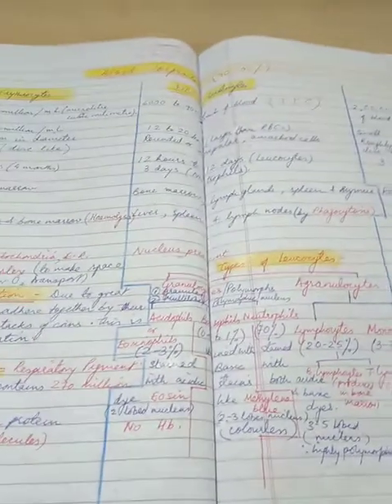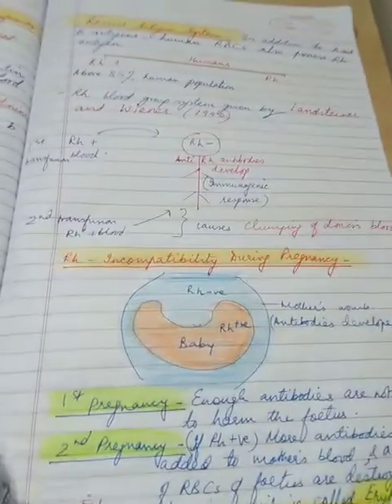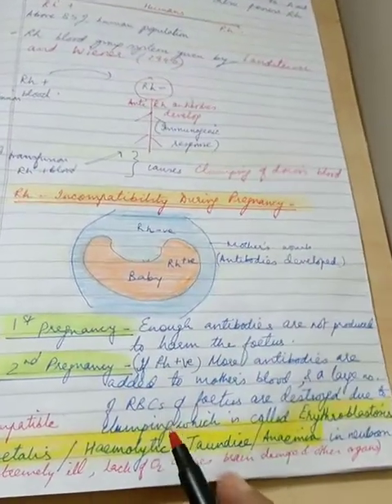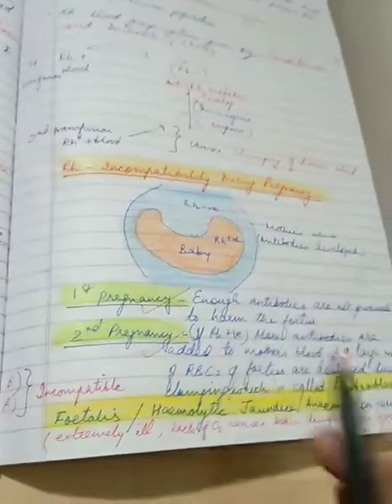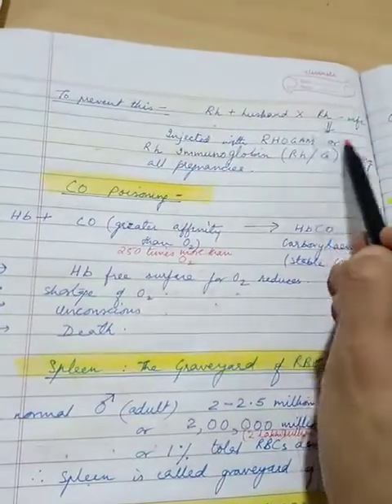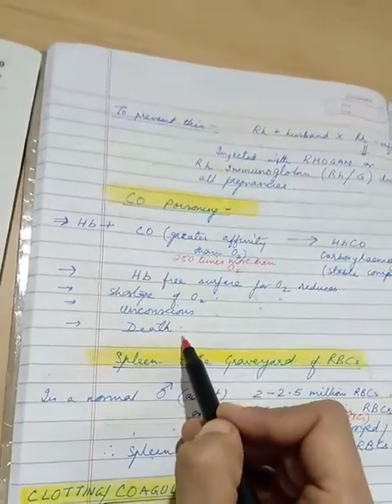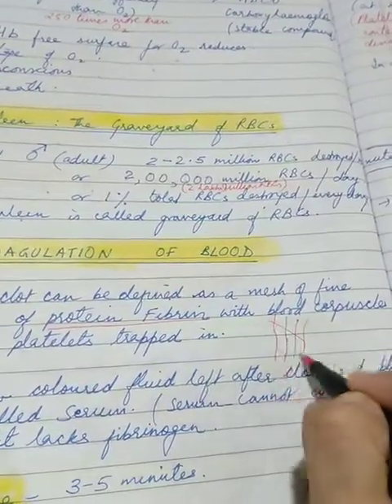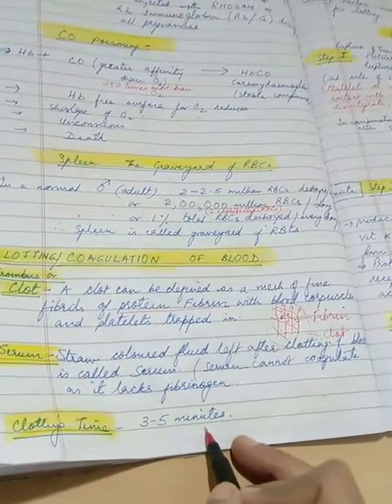Part :4 :Body fluids and circulation